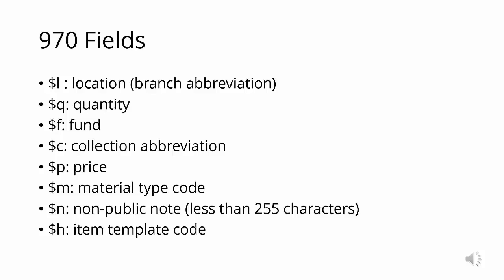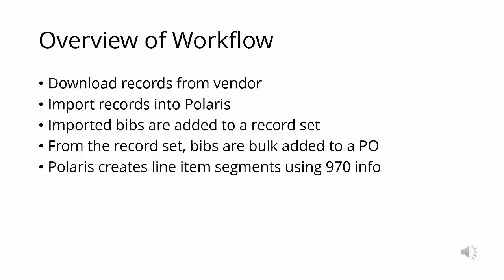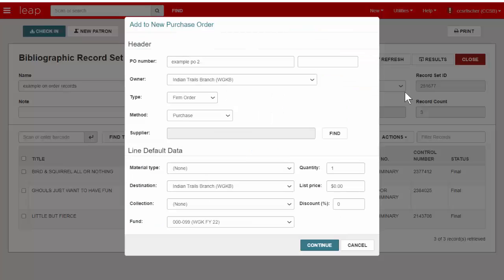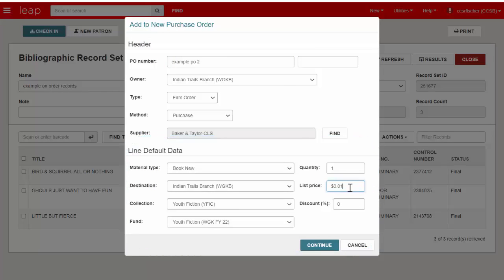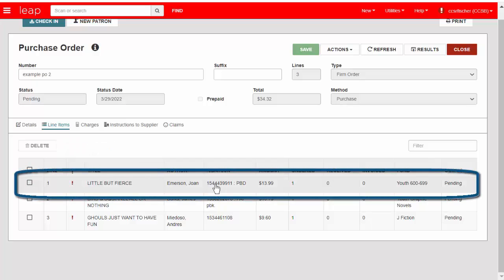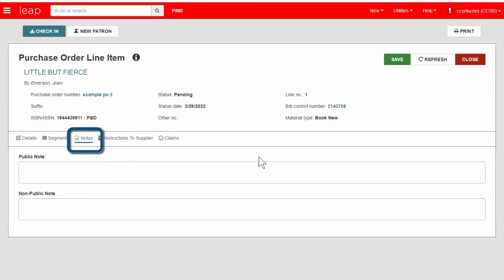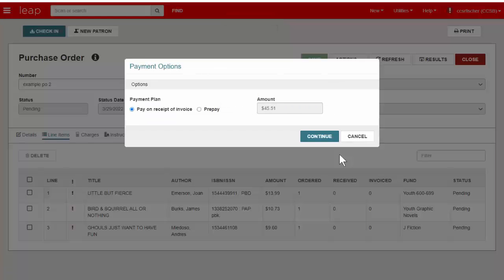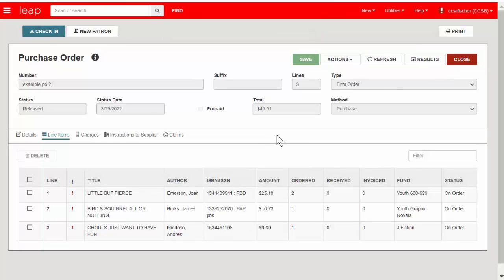Bulk Add Titles to a Purchase Order in Leap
This tutorial is on bulk adding titles to a PO in Leap.